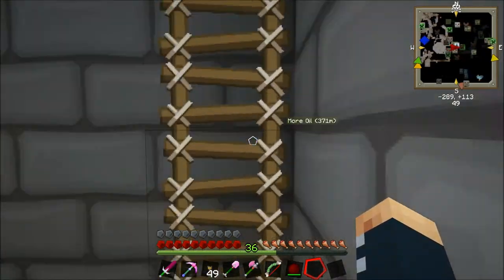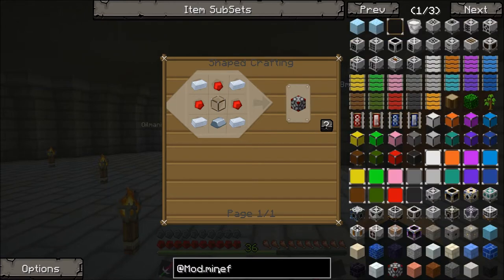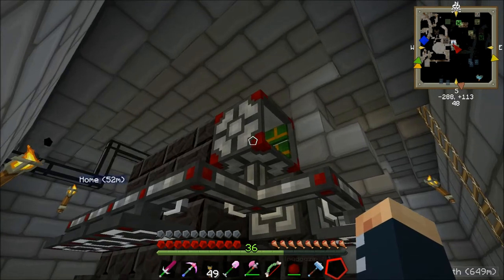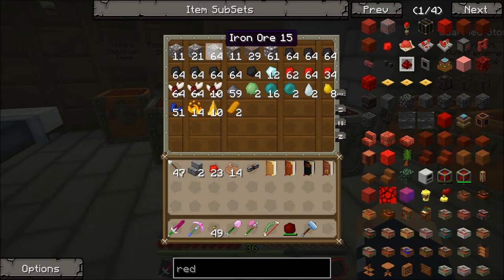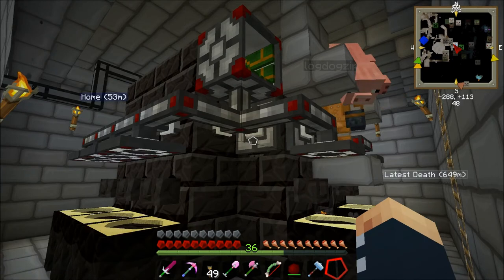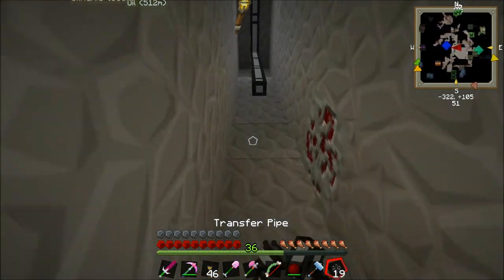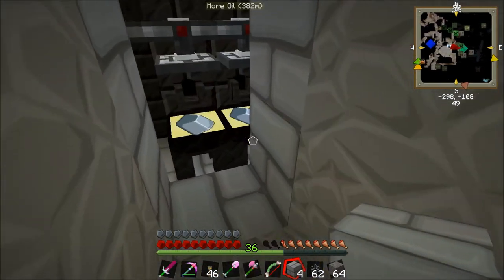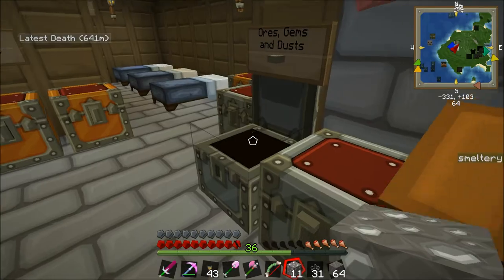FTB Unleashed #16 - The Koala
Max finally returns to FTB! And we do a whole lot of cools stuff, including automating the now-moved smeltery!